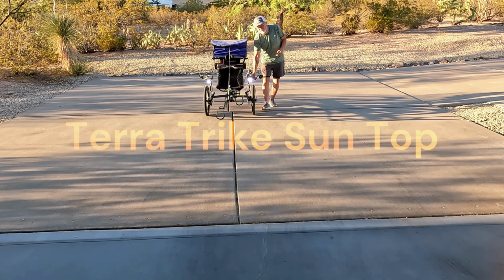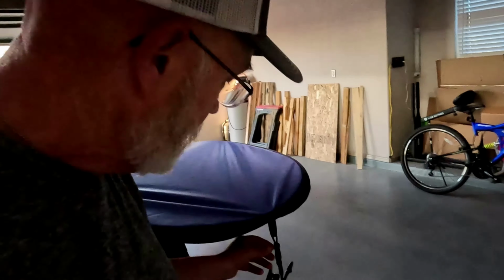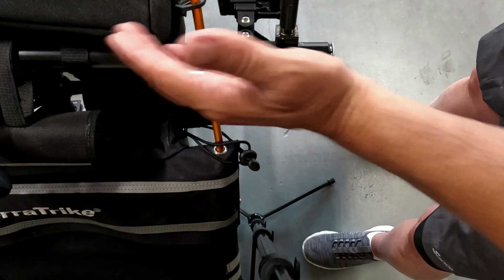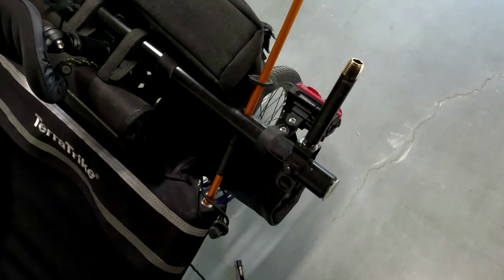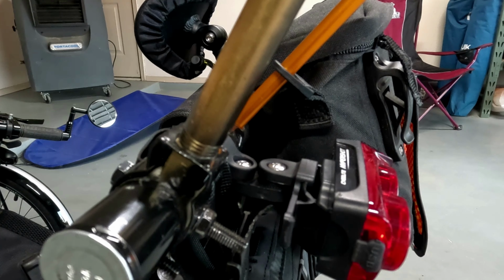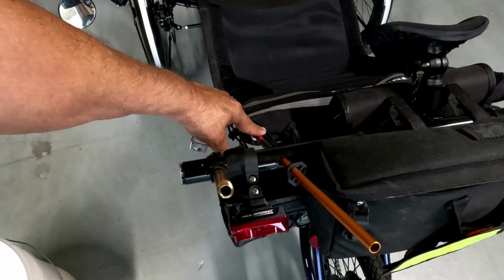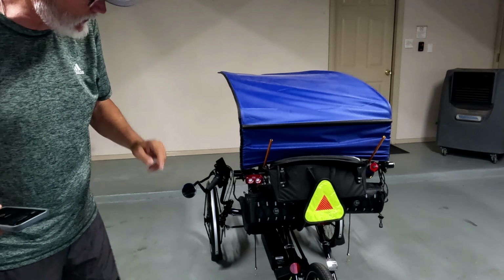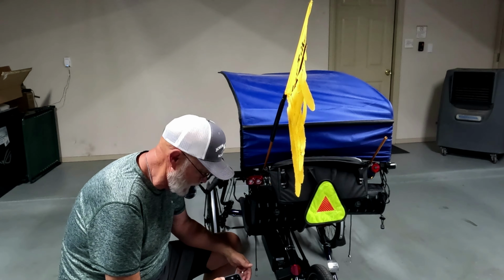Terra Trike Sun Top, Las Cruces, New Mexico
Smitty explains how he added a sun top to his Terra Trike Charger.